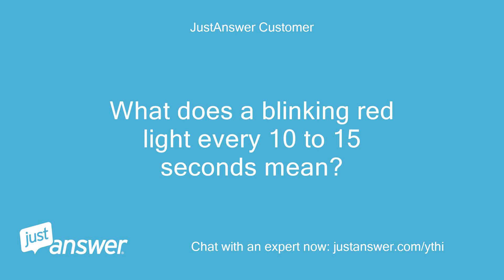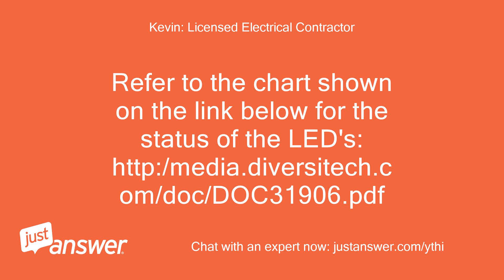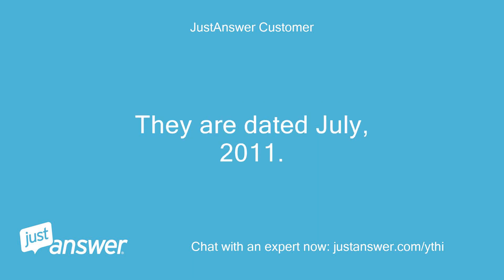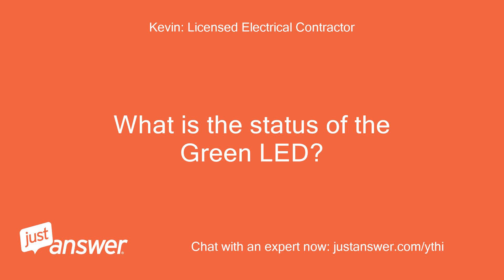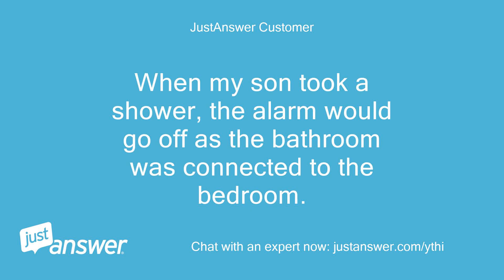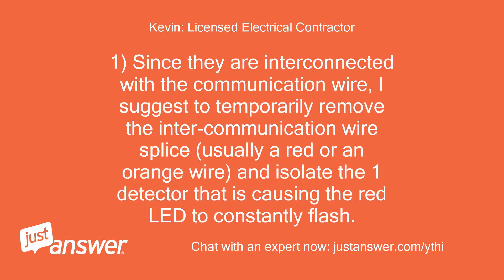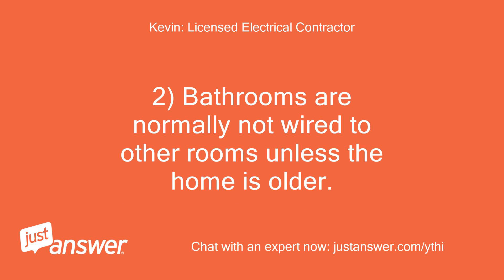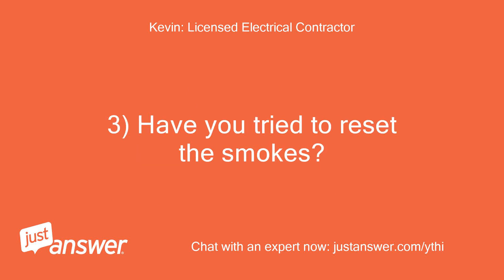What does a blinking red light every 10 to 15 seconds mean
JustAnswer Customer: What does a blinking red light every 10 to 15 seconds mean?
Kevin: Licensed Electrical Contractor: Hello and welcome to JustAnswer.
Kevin: Licensed Electrical Contractor: 1) The red flashing LED can have different meanings.
Kevin: Licensed Electrical Contractor: The unit may have gone into alarm mode or no AC voltage is present or the test/silence button was depressed.
Kevin: Licensed Electrical Contractor: Double check the wiring connections and/or reset the circuit breaker.
Kevin: Licensed Electrical Contractor: Refer to the chart shown on the link below for the status of the LED's: http:/
JustAnswer Customer: We will try your suggestions when we get home.
JustAnswer Customer: Thanks Kevin
Kevin: Licensed Electrical Contractor: No problem, glad to assist.
JustAnswer Customer: Tried all your suggestions to no avail.
JustAnswer Customer: Now we have a second smoke detector blinking the same red light.
JustAnswer Customer: They are dated July, 2011.
JustAnswer Customer: Could it be time to replace them?
Kevin: Licensed Electrical Contractor: To early to replace them.
Kevin: Licensed Electrical Contractor: Smokes are recommended to be replaced every 7 to 10 years, depending upon the manufacturer.
Kevin: Licensed Electrical Contractor: Are the smokes inter-communicated with an inter-connection wire?
Kevin: Licensed Electrical Contractor: How many wires at each smoke, 3 wires?
Kevin: Licensed Electrical Contractor: What is the status of the Green LED?
JustAnswer Customer: I believe they are interconnected as they talk to each other.
JustAnswer Customer: There are three wires.
JustAnswer Customer: The green light stays on steady with the red light blinking once every 5 seconds.
JustAnswer Customer: Now a second smoke detector is doing the same thing.
JustAnswer Customer: We have a total of four.
JustAnswer Customer: The detectors are USI Electric Inc.
JustAnswer Customer: The builder installed them as we bought the model home 4 years ago.
JustAnswer Customer: We did have an issue with the detector upstairs as well.
JustAnswer Customer: When my son took a shower, the alarm would go off as the bathroom was connected to the bedroom.
JustAnswer Customer: The detector was changed out but the issue is now when he tries to put on the ceiling fan, it starts going off.
Kevin: Licensed Electrical Contractor: Thanks for the replies.
Kevin: Licensed Electrical Contractor: 1) Since they are interconnected with the communication wire, I suggest to temporarily remove the inter-communication wire splice (usually a red or an orange wire) and isolate the 1 detector that is causing the red LED to constantly flash.
Kevin: Licensed Electrical Contractor: In other words as a temporary test, isolate and make this smoke unit a single unit, not inter-communicate.
Kevin: Licensed Electrical Contractor: If the red LED now flashes normally as shown in the link status that I provided, very possible that one of the other downstream smokes has a loose inter-communication wire splice.
Kevin: Licensed Electrical Contractor: 2) Bathrooms are normally not wired to other rooms unless the home is older.
Kevin: Licensed Electrical Contractor: Modern day electrical codes require the bathroom to reside on its own dedicated 20 amp circuit.
Kevin: Licensed Electrical Contractor: If the home was built in 2011, then the bathroom should have it's own dedicated 20 amp circuit and not connected to the bedroom as that is a code violation.
Kevin: Licensed Electrical Contractor: The bedrooms should have their own circuits.
Kevin: Licensed Electrical Contractor: 3) Have you tried to reset the smokes?